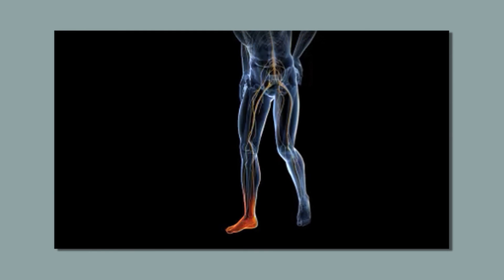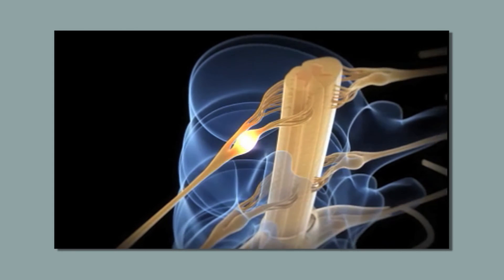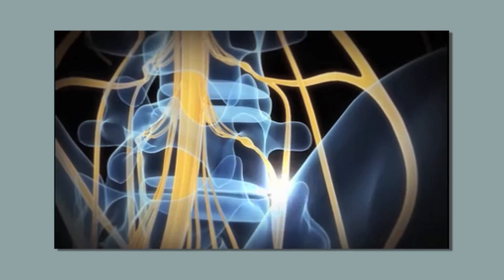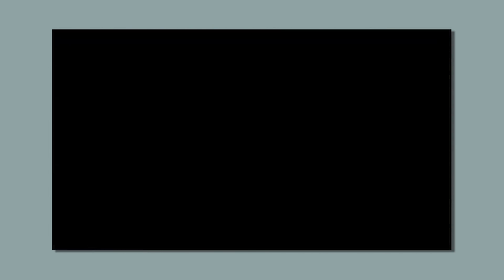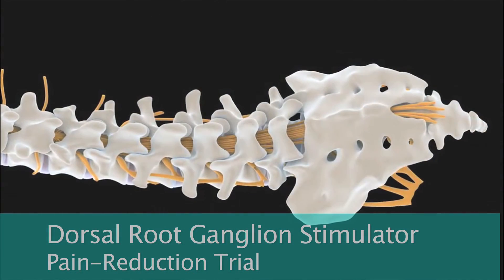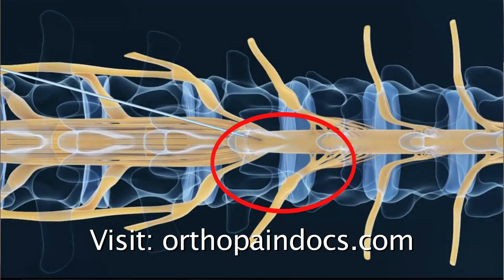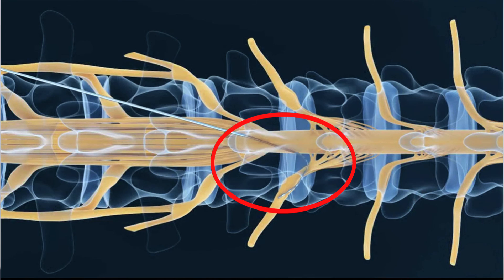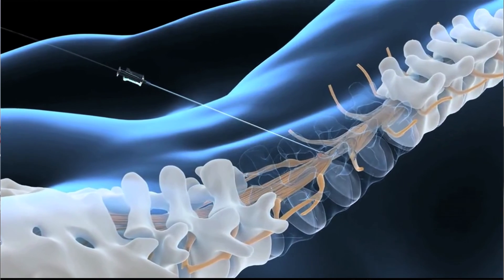Dorsal Root Ganglion Stimulation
Orthopedic Pain Specialists: We are Southern California's leaders in Pain Management, Restoring Function, and Avoiding Surgery through Precision Diagnosis and Targeted Treatments.

The DRG in DRG Stimulation refers to the Dorsal Root Ganglion, also sometimes known as the posterior root ganglion. The Dorsal Root Ganglion lies at the posterior root of each spinal nerve. Pain signals travel from the lower limbs to the brain, on the way they must pass through the dorsal root ganglion.

The idea of DRG stimulation is nearly identical to traditional Spinal Cord Stimulation (SCS), with one very important difference – rather than placing the leads in a general region of the spinal cord, DRG stimulation targets the specific regions of the cord that are transmitting the pain and shuts down those painful signals directly by placing the leads DIRECTLY OVER THE DRG’s. The FDA clinical trial (ACCURATE Study) showed that electrically stimulating the ganglion offers patients better and more targeted pain relief from Complex Regional Pain Syndrome (CRPS).

Video by Marshall Ross Thompson